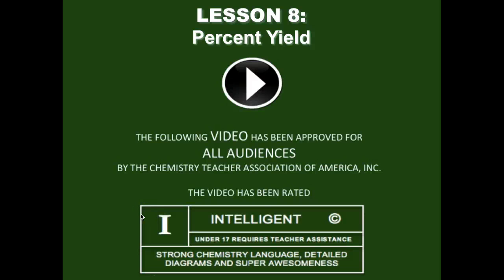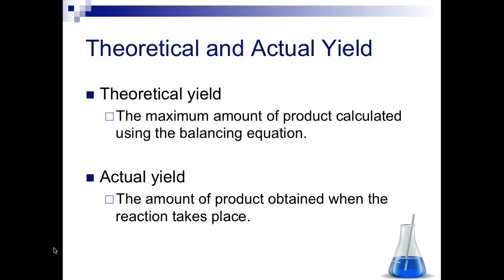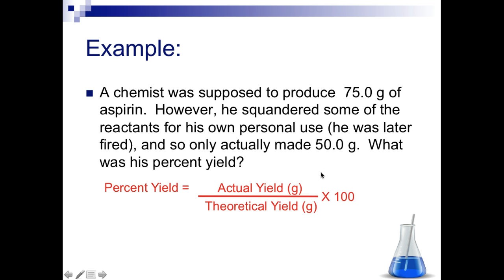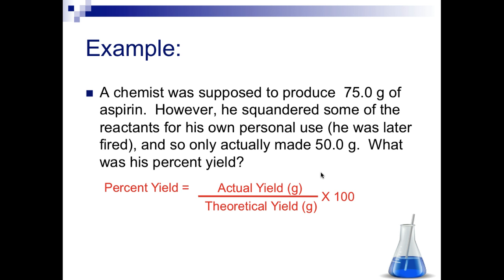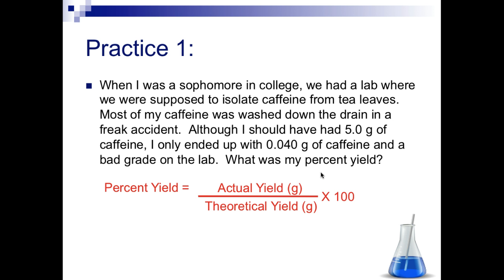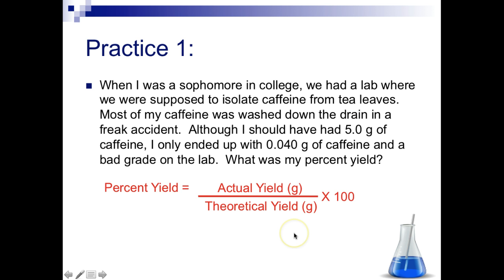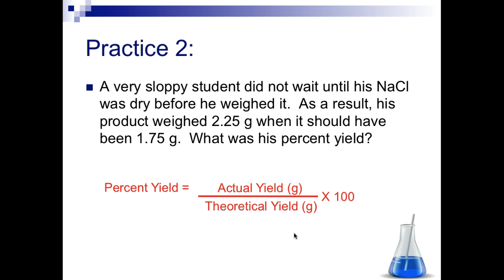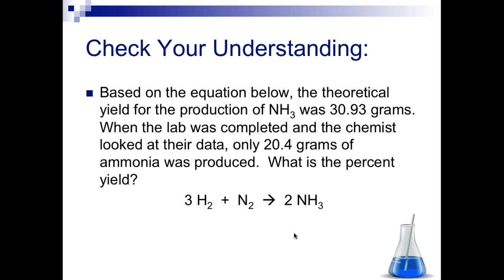Unit 10: Lesson 8